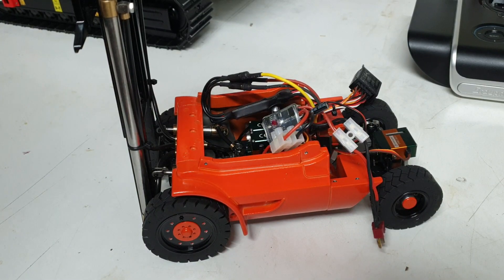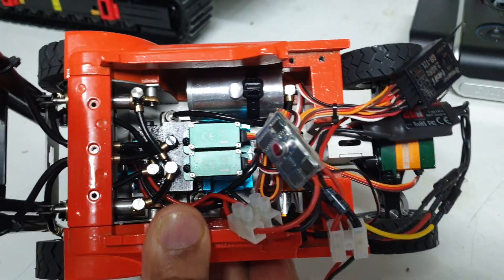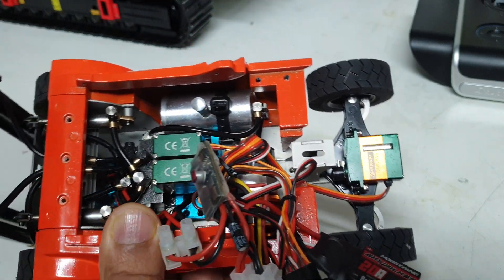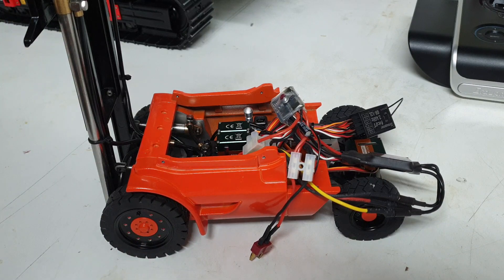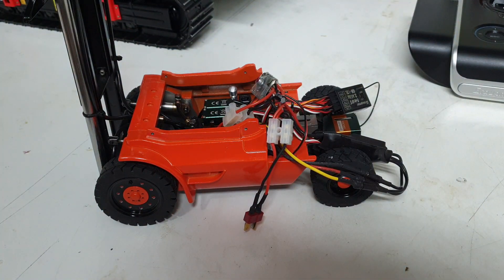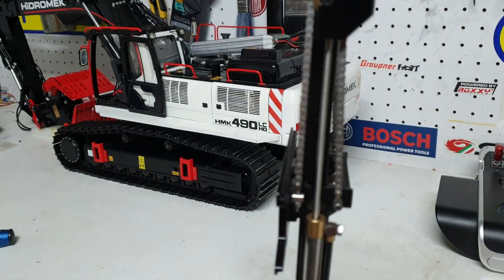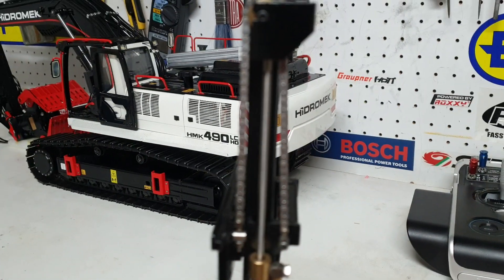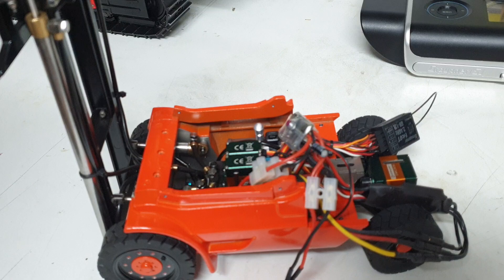CSMI : BEST RC Hydraulic forklift best value for money Part 1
CSMI: RC Hydraulic forklift Hydraulics explained Part 1
We ship globally.
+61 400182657